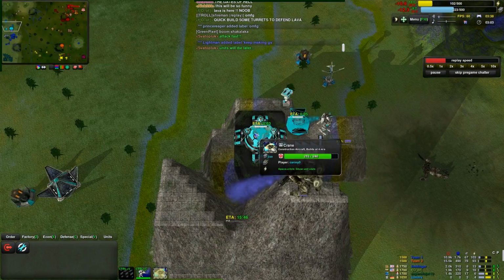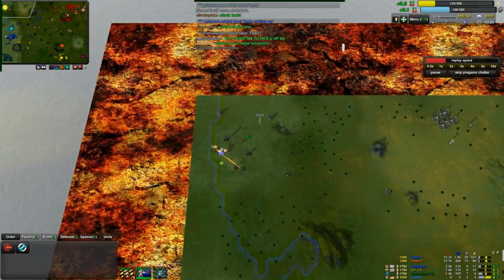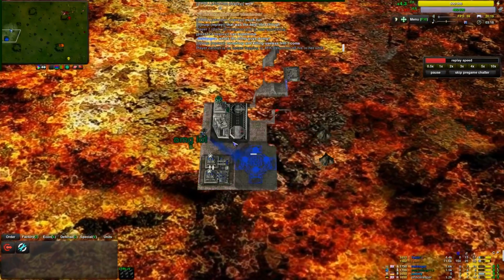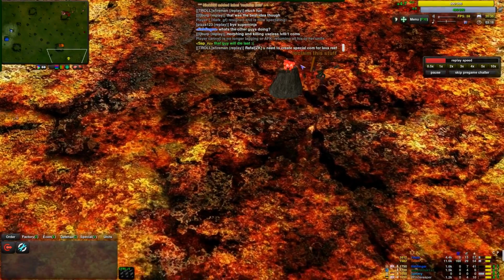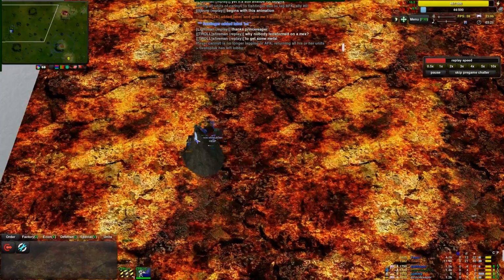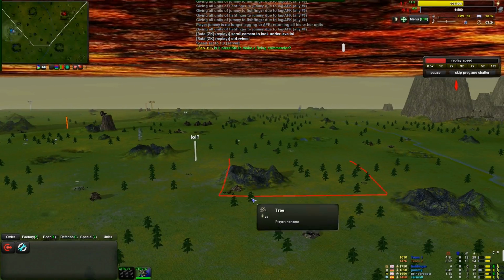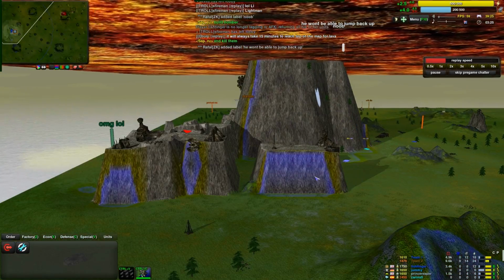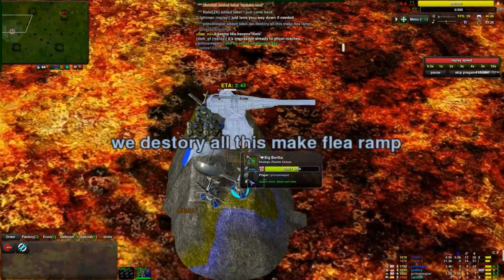Zero-K gameplay commentary 81: Trolling with lots of lava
Map: Green Comet Basic